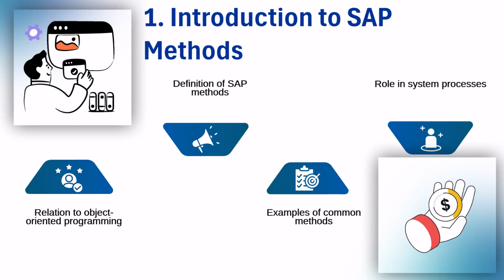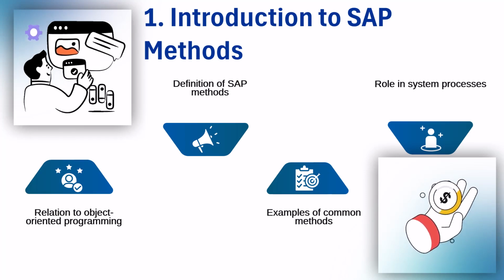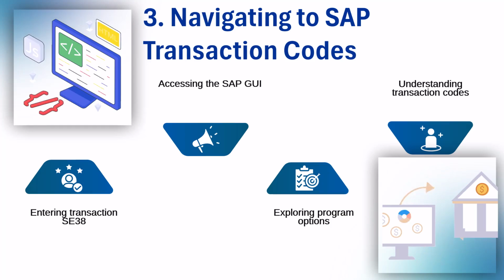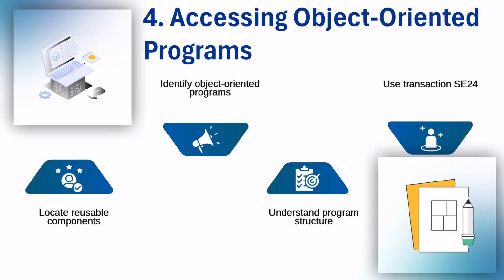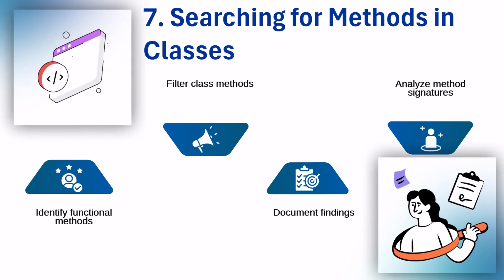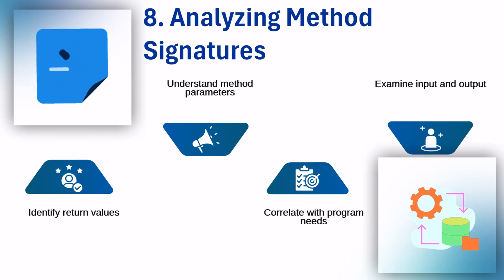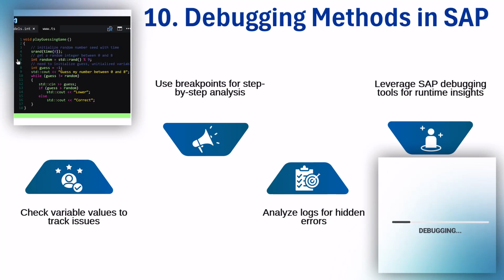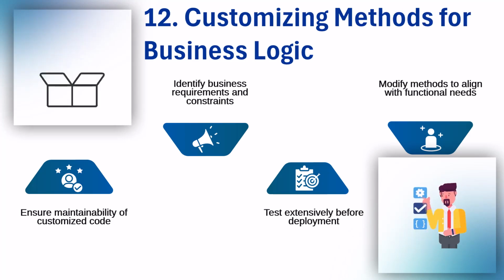How to Check Method in SAP | SAP Method Training | SAP Method Tutorial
🌟 Discover the ultimate guide on how to check methods in SAP! 🚀

1️⃣ Introduction to SAP Methods ✨ Understand what methods are in SAP and their role in programming.
2️⃣ Importance of Methods in SAP 📌 Learn why methods are crucial for enhancing business applications.
3️⃣ Navigating to SAP Transaction Codes 🔍 Quick and simple ways to find the required transaction codes.
4️⃣ Accessing Object-Oriented Programs 🛠️ A step-by-step process to access and utilize SAP's object-oriented programs.
5️⃣ Identifying the Relevant Class 💡 Practical tips for pinpointing the right class efficiently.
6️⃣ Exploring Class Builder (SE24) 🔧 Dive into SAP's SE24 Class Builder to explore methods and configurations.
7️⃣ Searching for Methods in Classes 🕵️‍♂️ Locate the necessary methods within classes effortlessly.
8️⃣ Analyzing Method Signatures 📖 Break down method signatures to understand input/output parameters.
9️⃣ Reviewing Method Implementation 🖥️ Get insights into examining method coding details.
🔟 Debugging Methods in SAP 🛡️ Learn techniques to troubleshoot and debug methods.
11️⃣ Using SAP Help Documentation 📝 Leverage SAP's help docs to clarify any doubts about methods.
13️⃣ Common Challenges When Checking Methods ⚠️ Identify and overcome obstacles effectively.
14️⃣ Working with SAP Functional Teams 欄 Collaborate with functional experts to enhance method usage.
15️⃣ Tools and Resources for SAP Developers 🛠️ Explore vital resources to improve your SAP development skills.
16️⃣ Real-world Examples of SAP Methods 📂 See how methods are applied in practical scenarios.
17️⃣ Summary and Key Takeaways 🗒️ A quick recap of all the lessons covered.

💡 If you're looking to gain mastery over SAP methods, check out cyberbrainer.com  for exceptional SAP-focused IT training courses! cyberbrainer.com  provides in-depth training with real-world applications to strengthen your skills. 🔗 cyberbrainer.com  courses for SAP development are a perfect way to expand your knowledge. 📚 Whether you're a beginner or a seasoned developer, cyberbrainer.com  has something for everyone!

📢 Don’t miss this tutorial—it’s your one-stop guide to checking methods in SAP. Dive deep into SAP programming and elevate your skills today! 拾